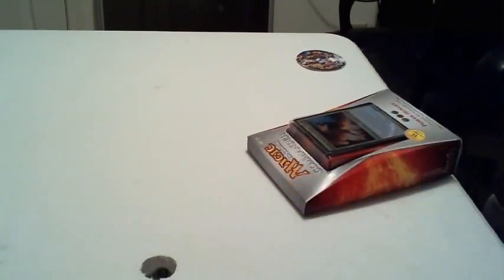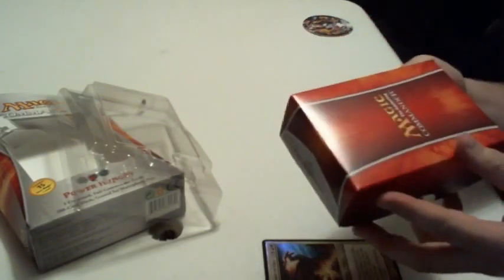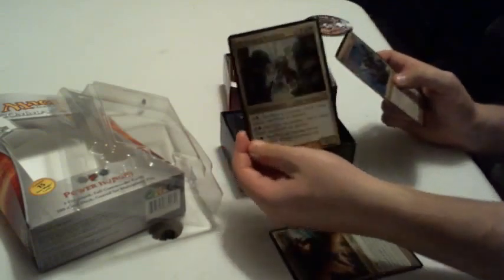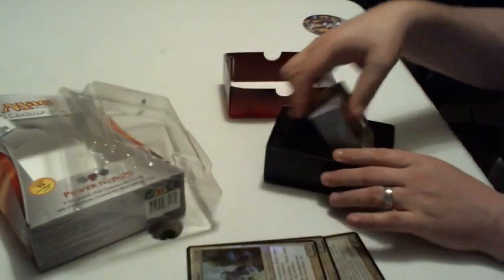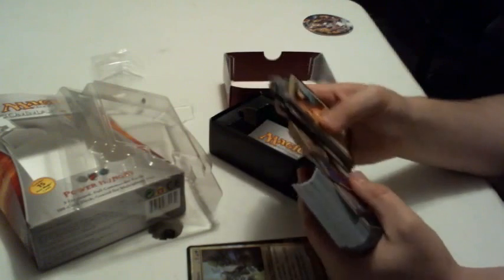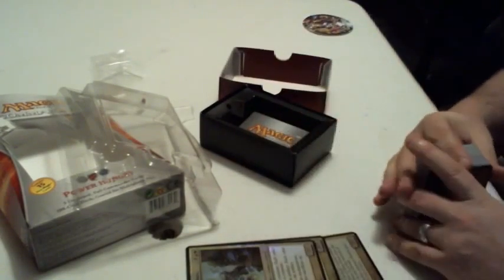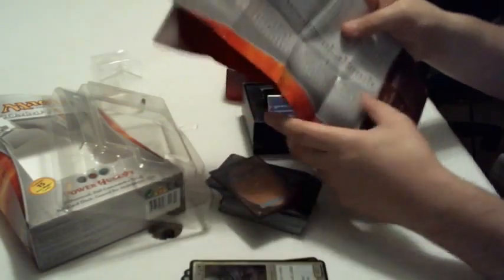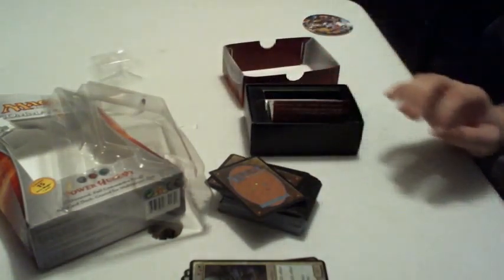Magic The Gathering Unboxing: Commander 2013!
Today, I unbox one of the new Commander decks for Magic: The Gathering and talk a little bit about what Commander is.  Then, we look through the deck and see what sort of goodies Wizards of the Coast has given us in these new decks.